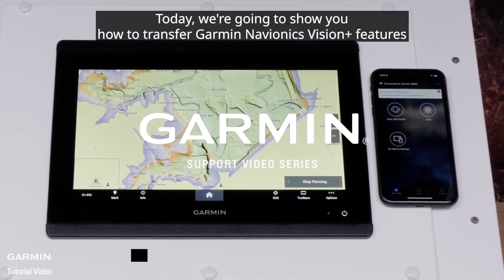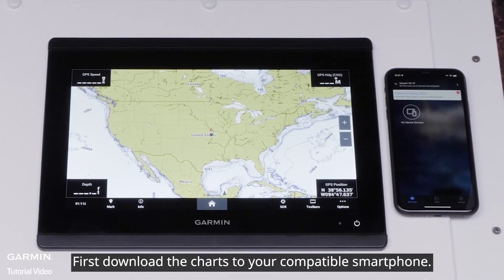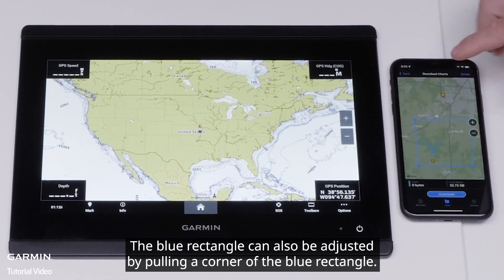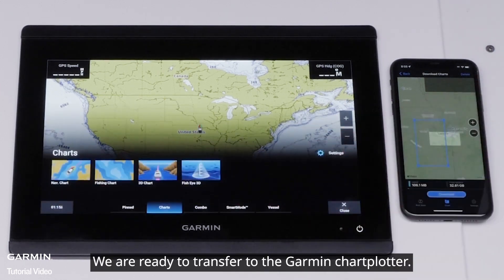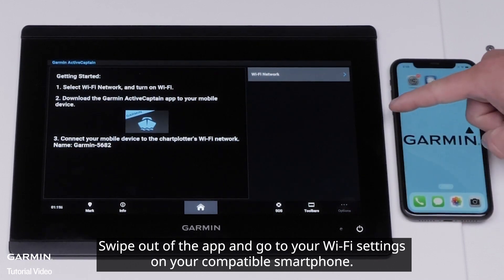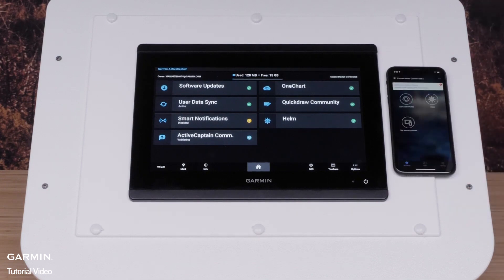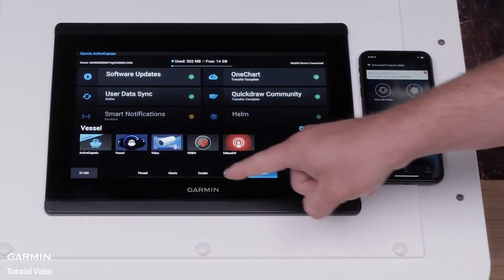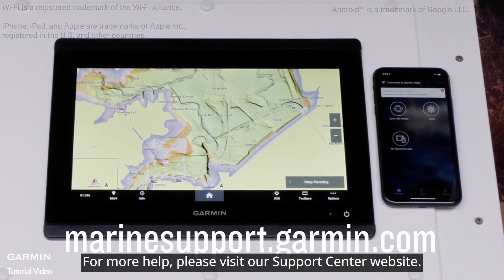Tutorial - Transferring Navionics Vision+ Charts to a Garmin Chartplotter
Learn how to use the ActiveCaptain app to download Garmin Navionics Vision+ chart features, such as high-resolution relief shading & raster charts, to your compatible Garmin chartplotter.

0:00 Introduction
0:25 Downloading charts
1:29 Transferring charts